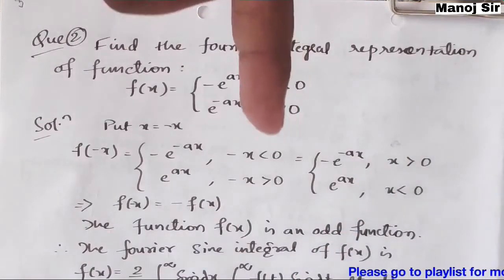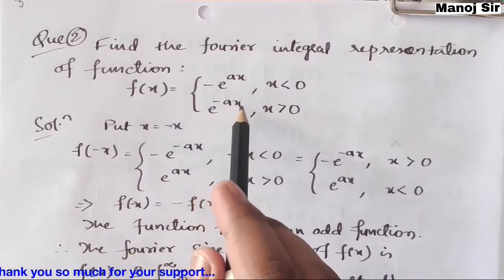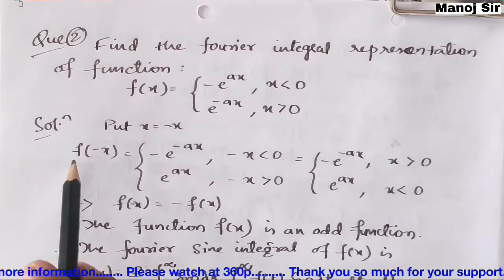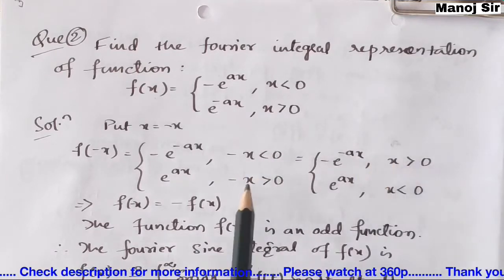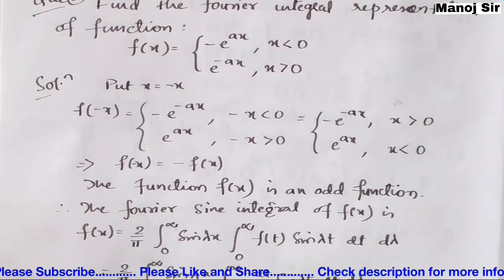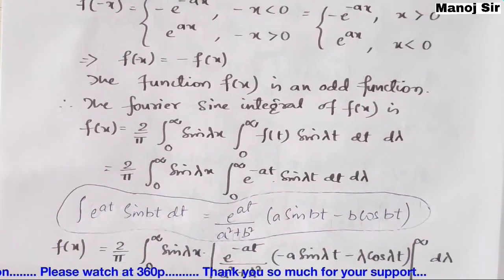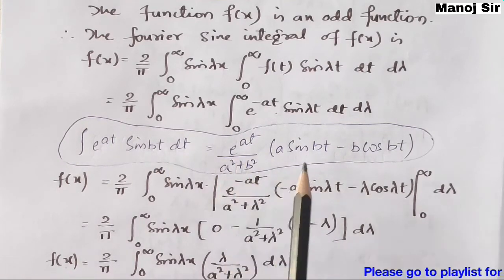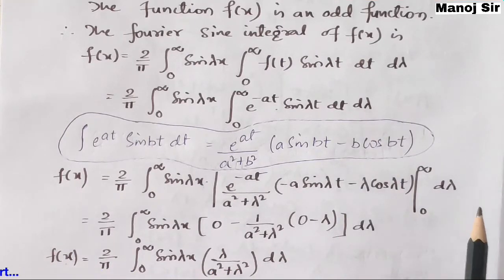3. Fourier Integral | Problem#2 | Complete Concept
Topics covered under playlist of Fourier Integral: Fourier Integral, Fourier Cosine Integral, Fourier Sine Integral (with problems)